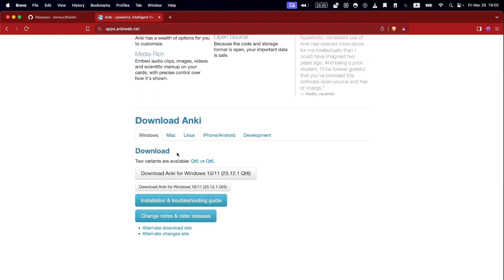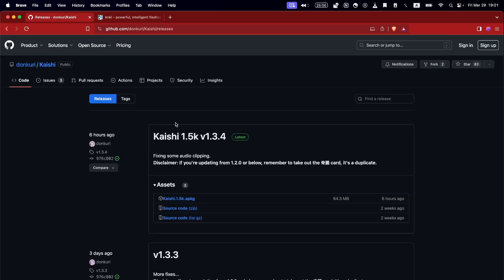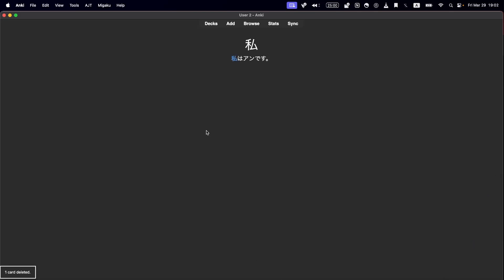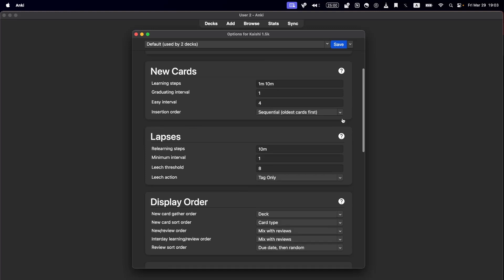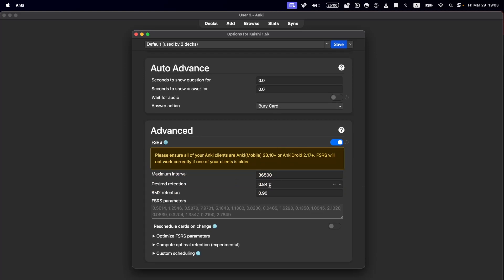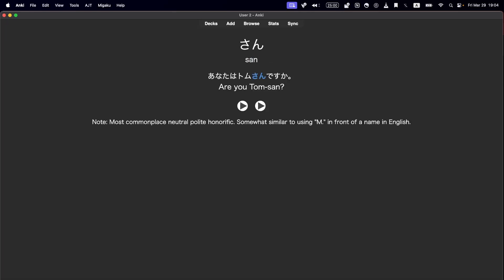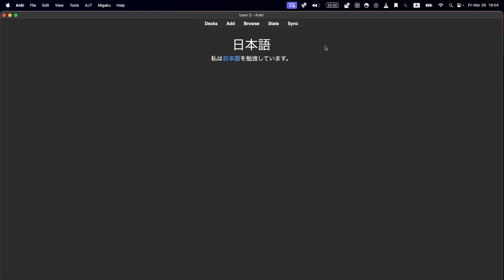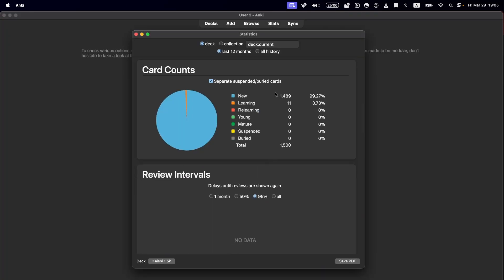Kaishi: the best Anki deck for Japanese